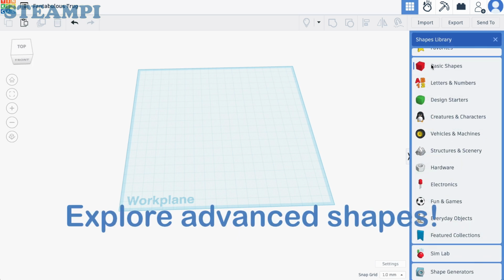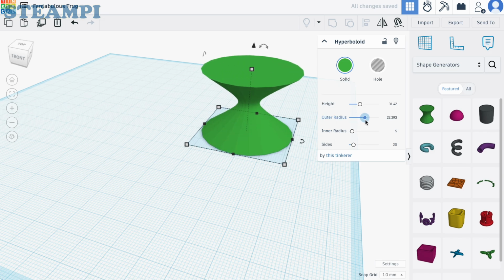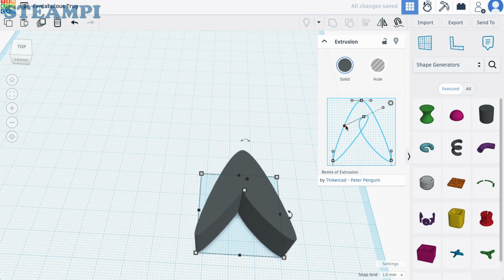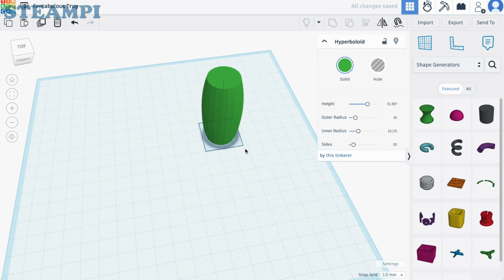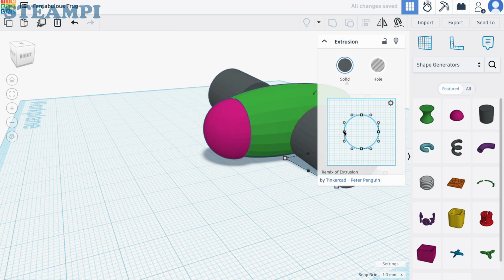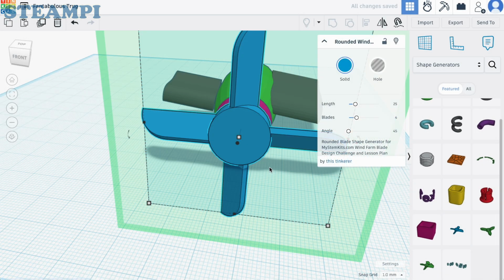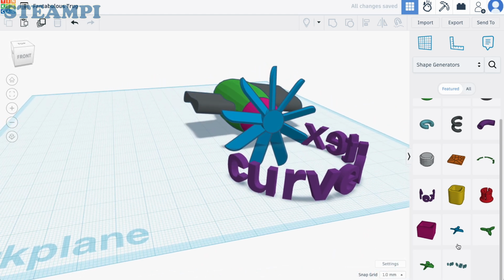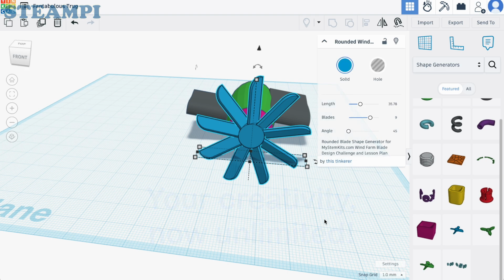Master TinkerCAD Shape Generators: Create Complex 3D Models Like a Pro!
🚀 TinkerCAD Just Got WAY More Powerful! 🏗️

If you thought TinkerCAD was just for basic 3D modeling, think again! Shape Generators unlock a whole new world of possibilities, letting you create complex, parametric, and customizable models! In this tutorial, I’ll show you how to:

✅ Find and use Shape Generators 🛠️
✅ Modify and tweak designs for ultimate precision 🔧
✅ Combine shapes to build intricate models 🎨
✅ Use JavaScript scripting to create your own unique shapes! 💻

This is the #1 most underrated tool in TinkerCAD and you NEED to try it! Whether you're designing for 3D printing, animation, or engineering projects, Shape Generators give you the power to level up your skills FAST!

💡 Drop a comment: What’s your next TinkerCAD project?